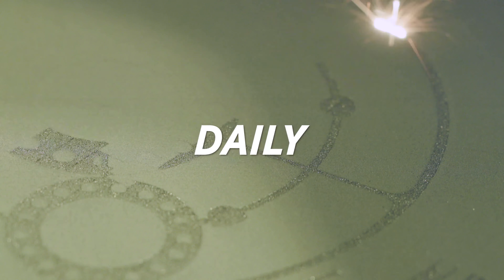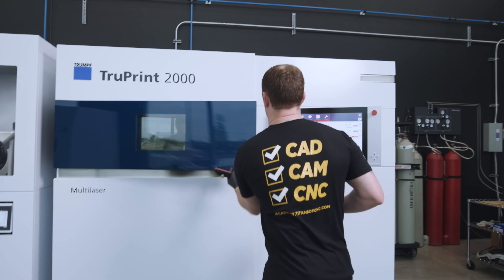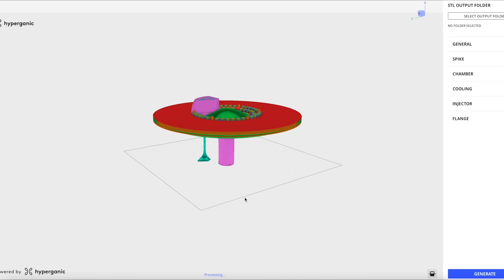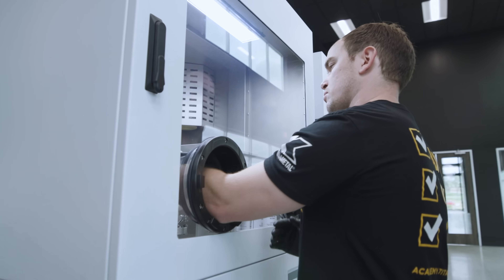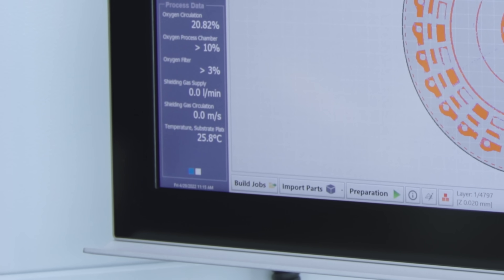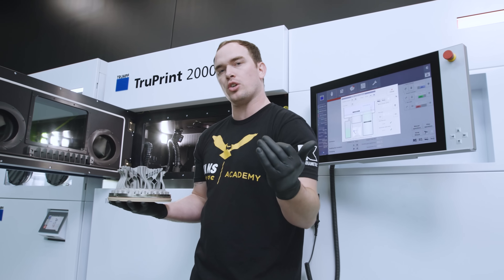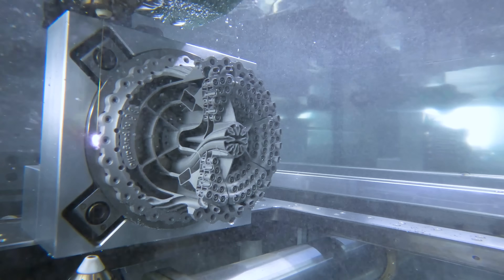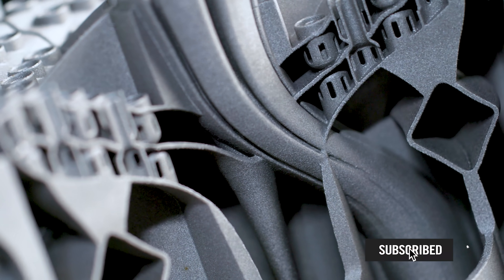3D Printing a Titanium Part Created By Artificial Intelligence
Trevor walks us through the process of metal 3D Printing a Titanium part on the TruPrint 2000. The ONA AV35 was used cut this part off the build plate (which was also Titanium). This part is different from previous prints because this part not designed by a human, but instead an A.I.